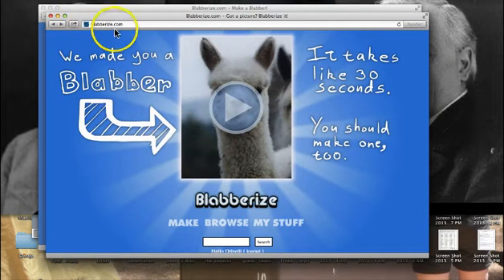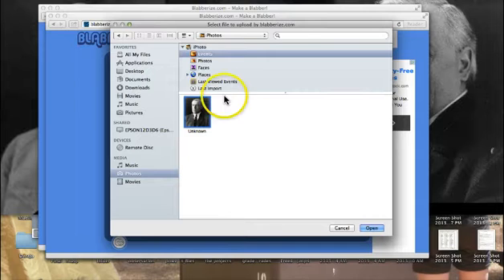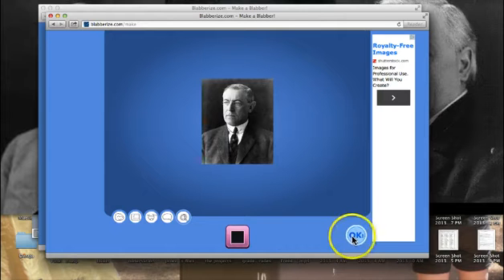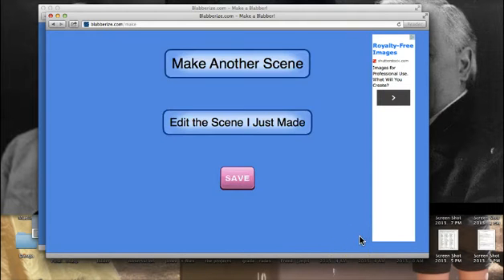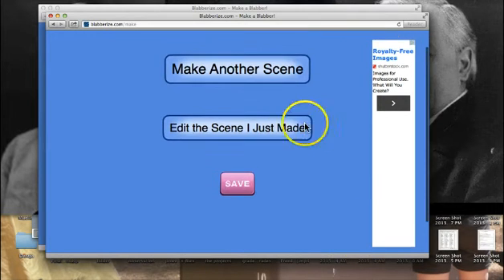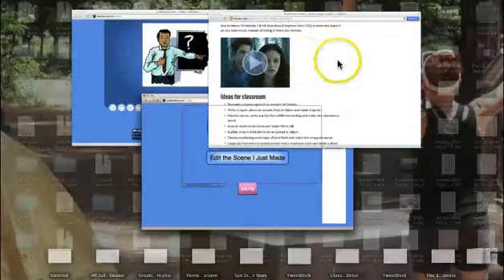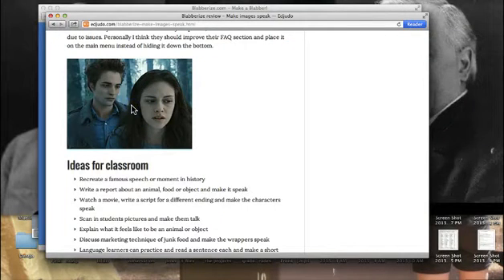MyScreencastBlabberizeUSD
My first screen cast and appslam. Screen cast about the site Blabberize and how I have used in for one of my own classes.